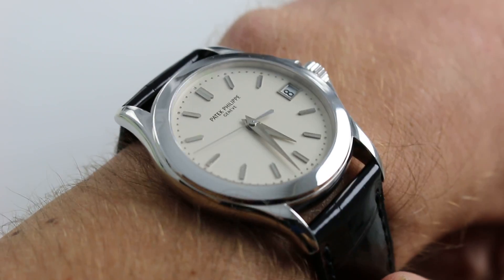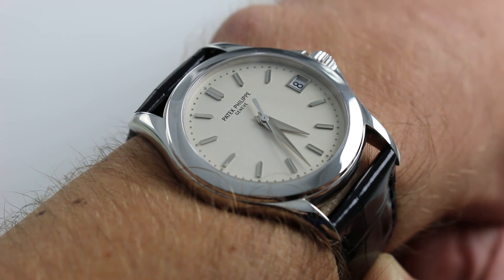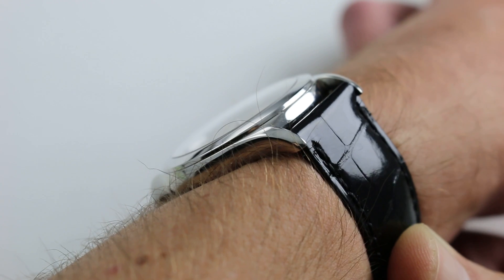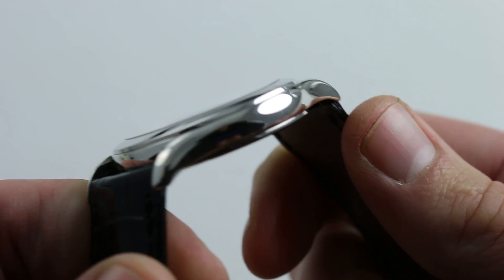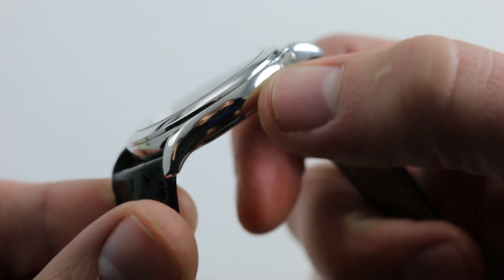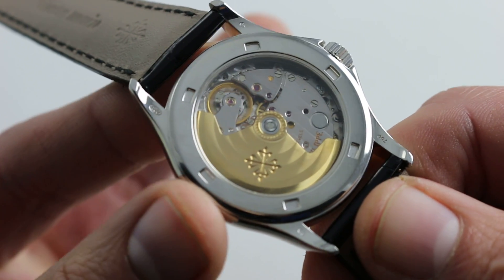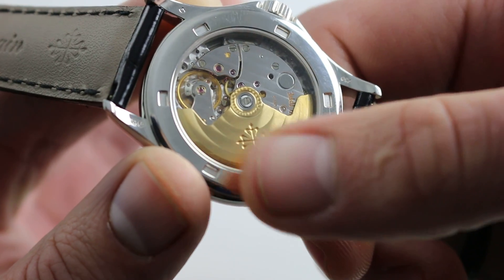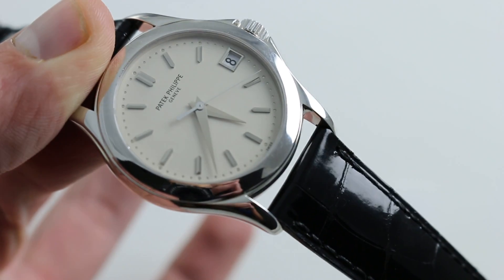Patek Philippe Calatrava Ref. 5107G Watch Review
Patek Philippe Calatrava features a 37mm 18K white gold case and a scratch-resistant sapphire crystal. The white dial possesses applied baton hour indices, silver minute markings, date aperture at 3 and black center hands. Powering this 5107G, and visible through the sapphire case back, is a self-winding Patek Philippe 315/190 caliber that boasts a 48-hour power reserve. Watch is presented on a black alligator strap with 18K white gold tang buckle.